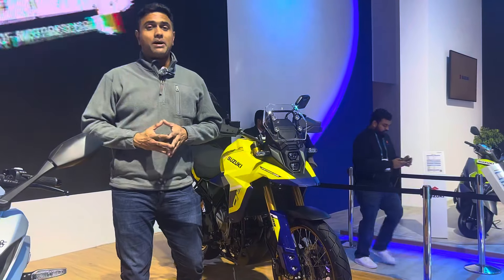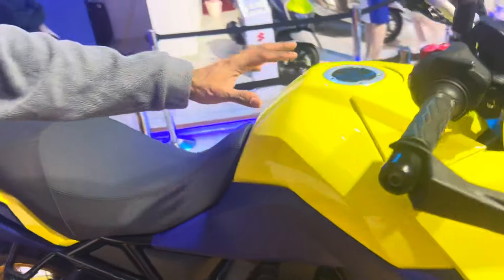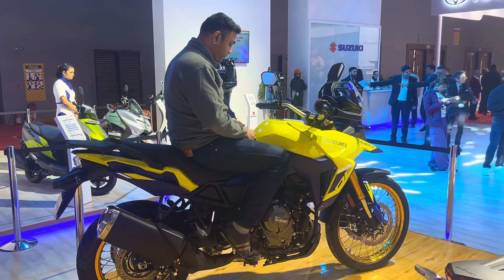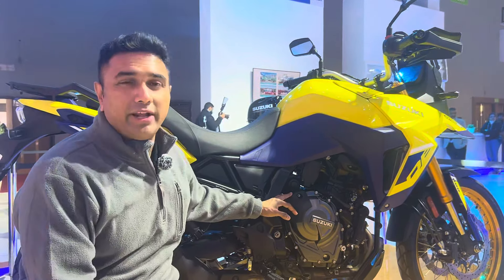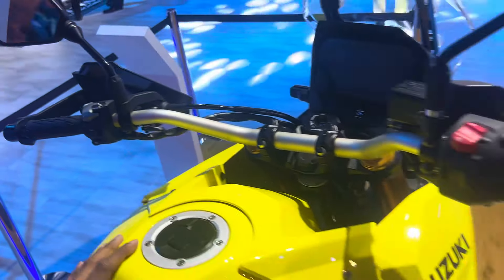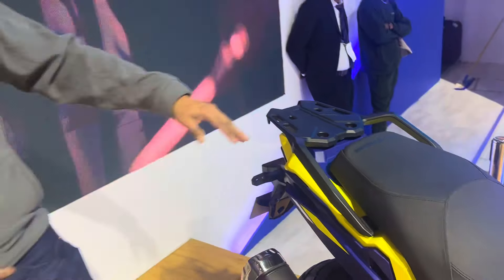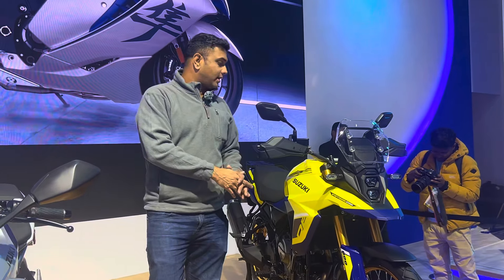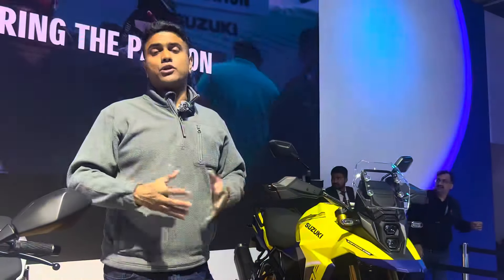Suzuki V-Strom 800DE Walkaround & First Impressions | Bharat Mobility Expo 2024 | Bikewale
The 2024 Suzuki V-Strom 800DE has been unveiled in India at the Bharat Mobility Expo 2024. The motorcycle will compete against the Honda Transalp 750, Triumph Tiger 900, and the BMW F850 GS. Here’s a detailed walkaround and first impressions of the V-Strom 800DE.

Chapters
00:00 Introduction
00:18 Design
01:21 Ergonomics
02:07 Engine Specifications
02:35 Quality
03:04 Suspension, Chassis, Wheels
04:24 Features
04:41 Conclusion & Competition